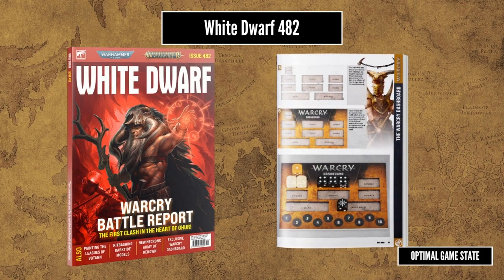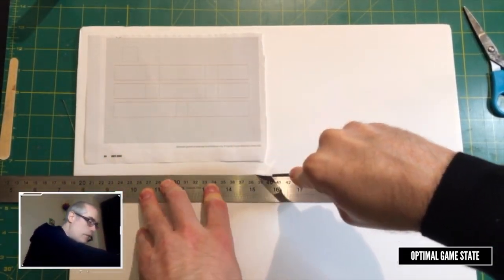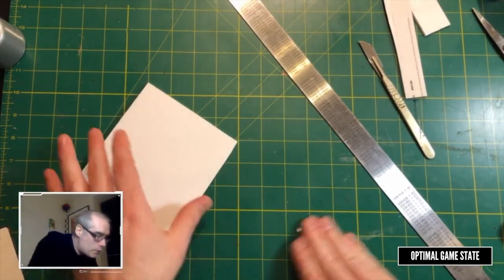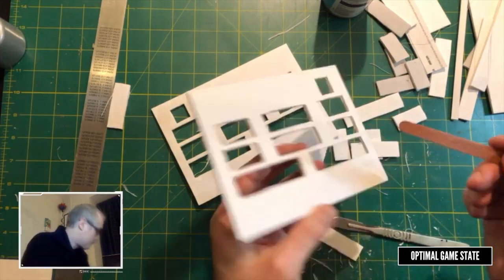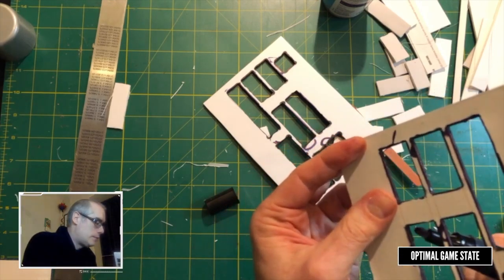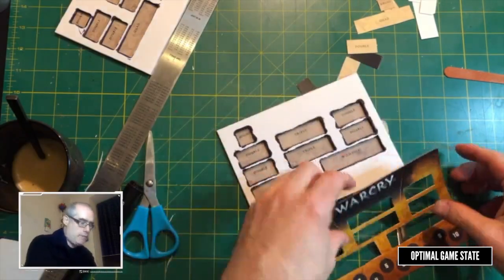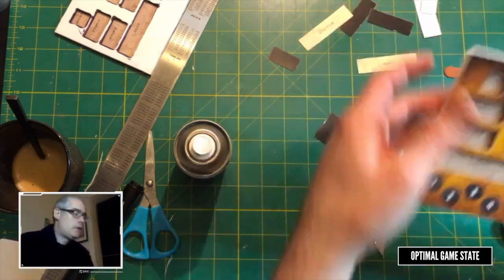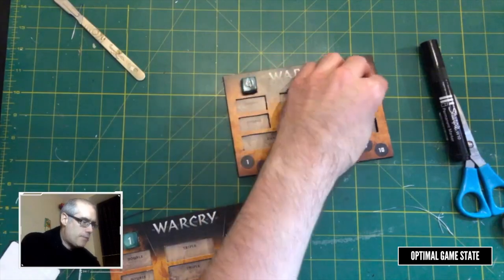Warcry - Dashboard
This week, something different.
I work through the Warcry Dashboard project from the recent White Dwarf 482 finding some problems so you don't have to. If you have't picked up one of the third party wood or acrylic dashboards, this project is definitely worth the time to upgrade your game.